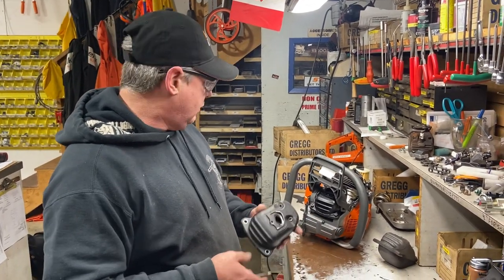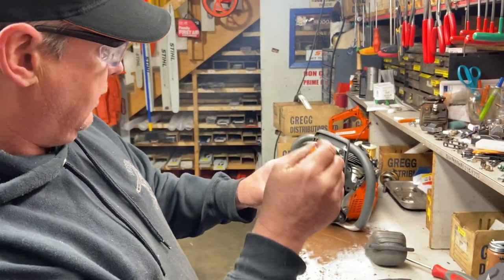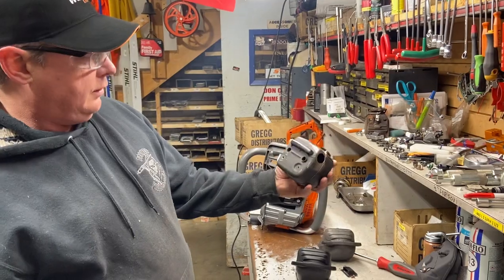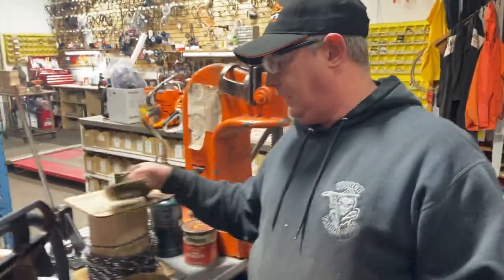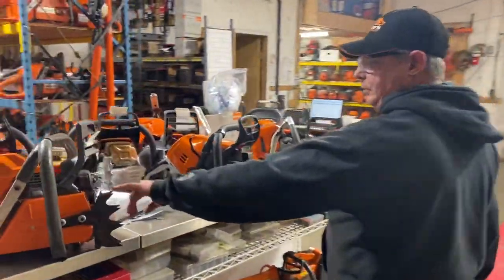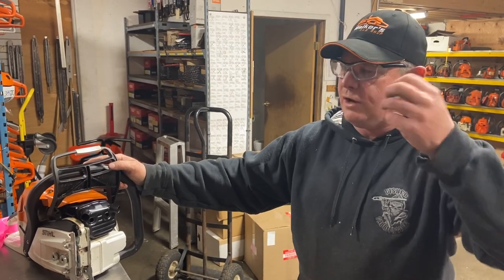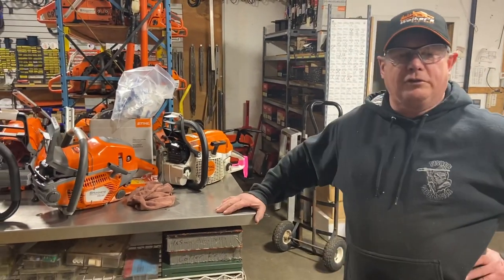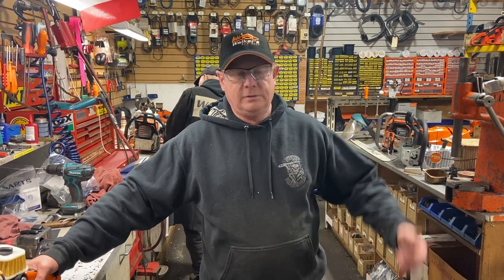Donny walkers chainsaws showing different muffler mods